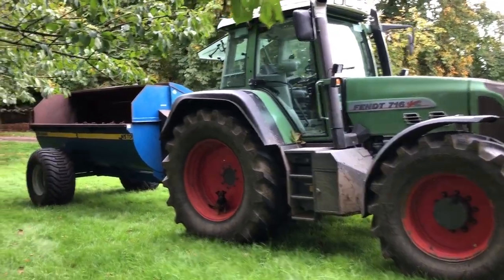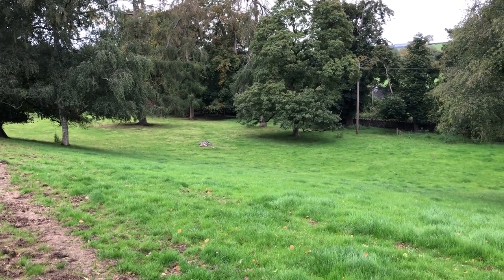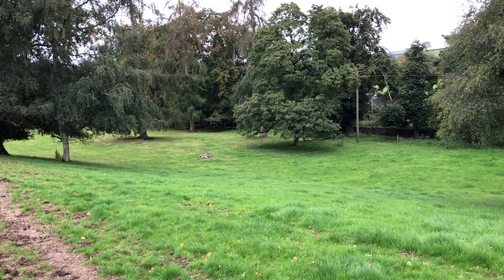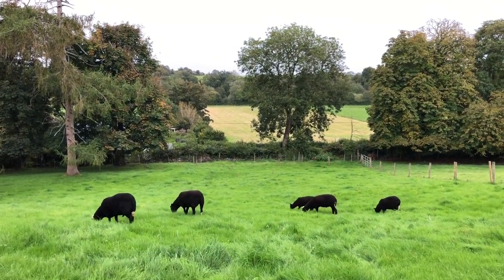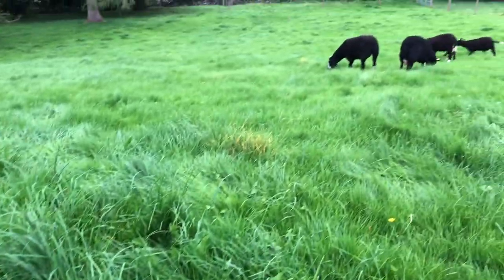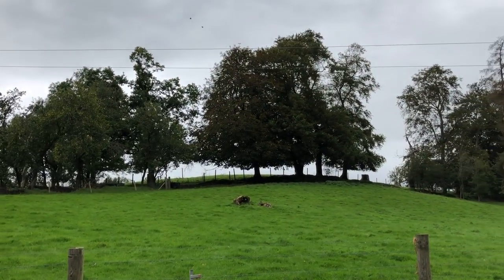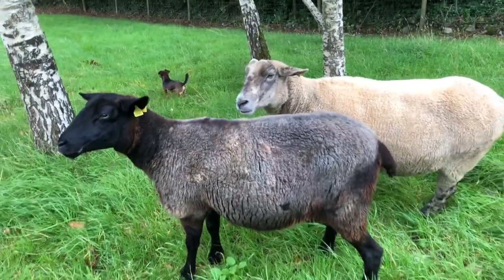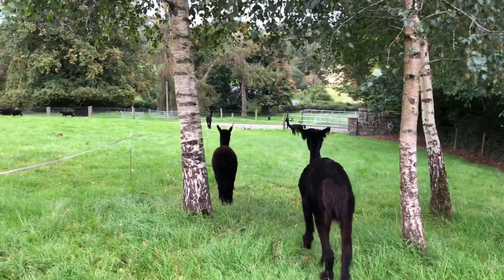Soil fed composted woodchip,straw,manure & return lambs & rams to fields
A busy day today and this video only covers a small portion of what occurred. Fallen tree was chopped up & branches chipped. A broken wall was mended, fields spread with earthy smelling soil food and escaped ram returned to his all male flock. I must’ve walked 10 kilometres all told.